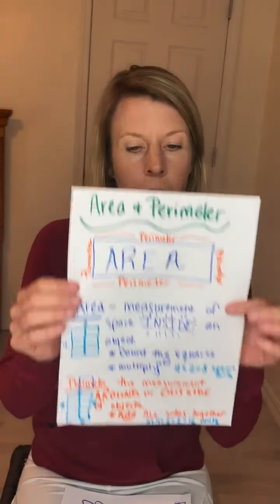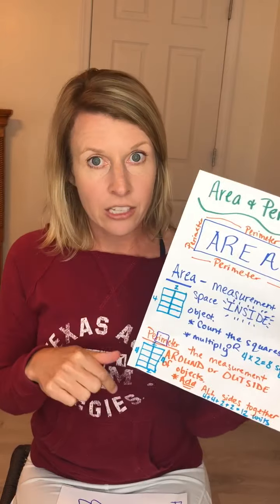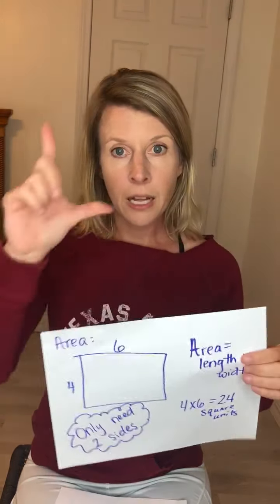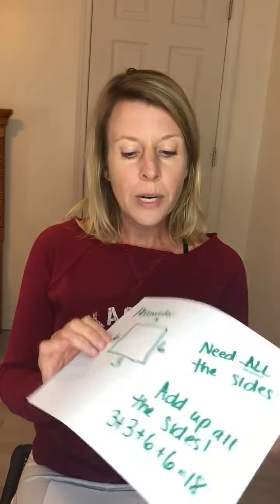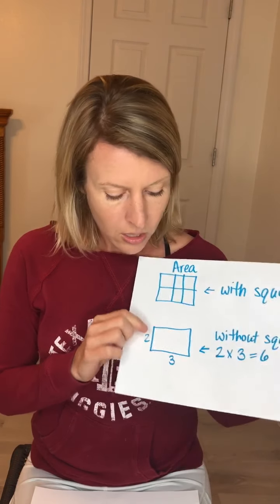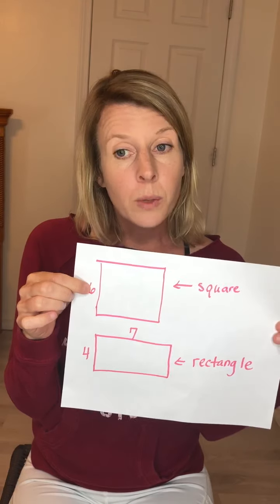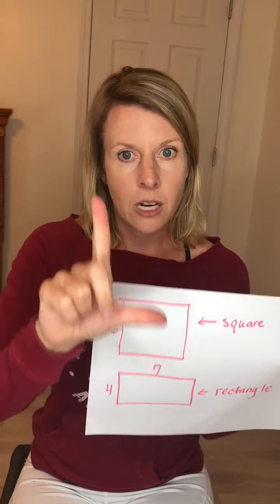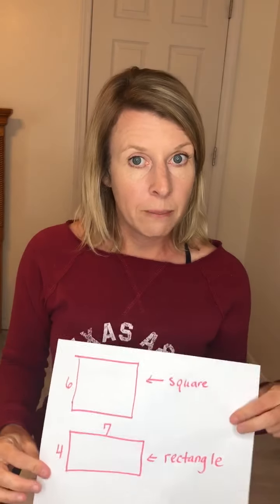area and perimeter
An overview of area and perimeter